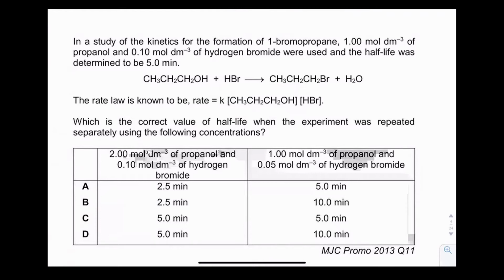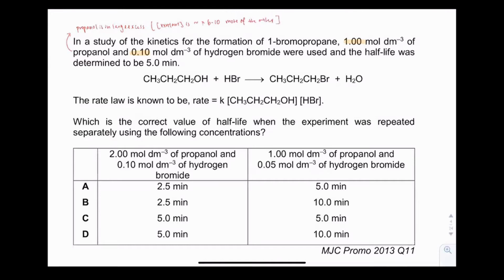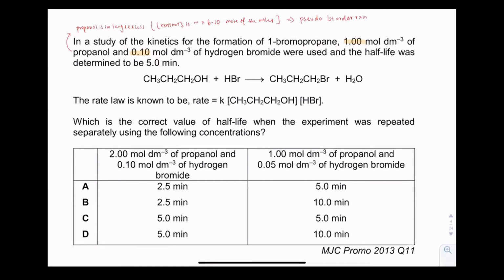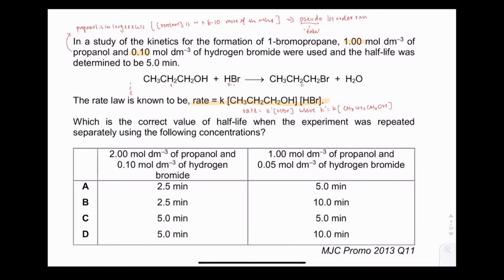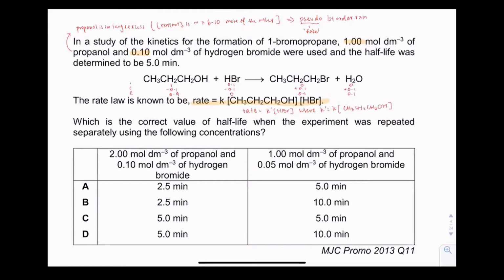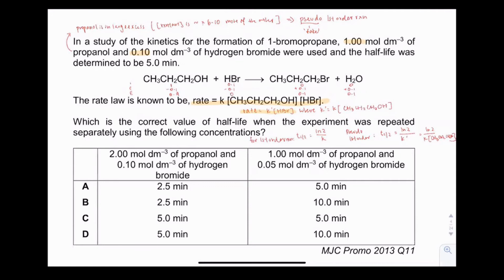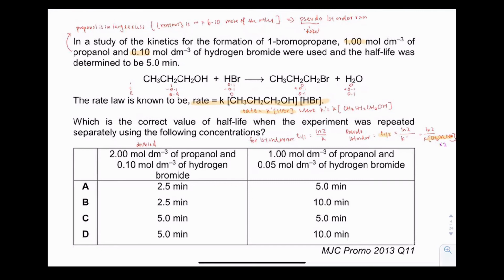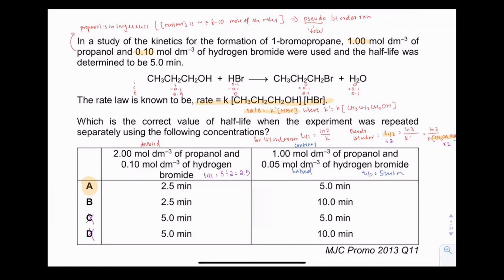Sure Come Out! A Level Chemistry Series I Reaction Kinetics – Rate Law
Hi everyone! This is Tutor Alice from Power Chemistry. Here is the first question for this topic – Reaction Kinetics 😊

And also check out the previous questions on ionic equilibrium as well!